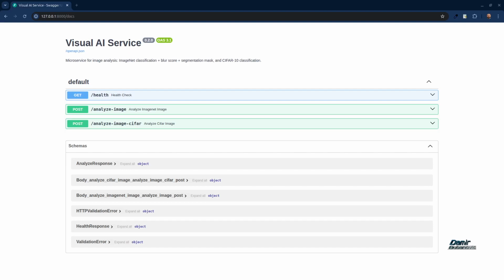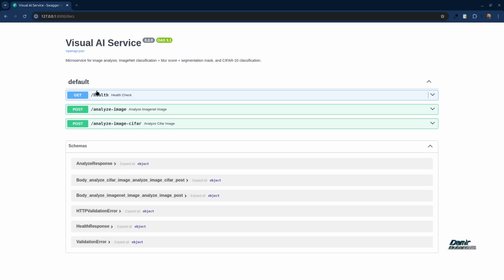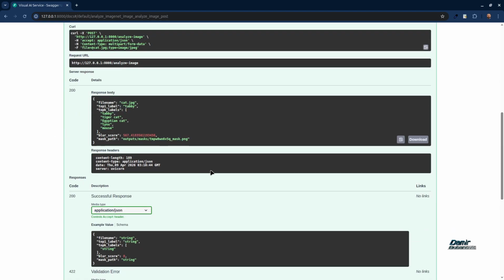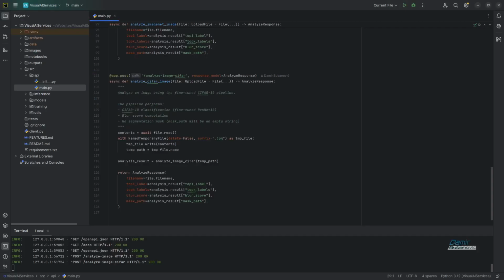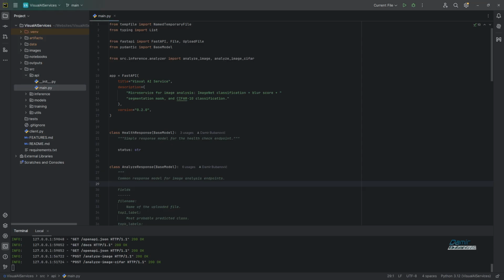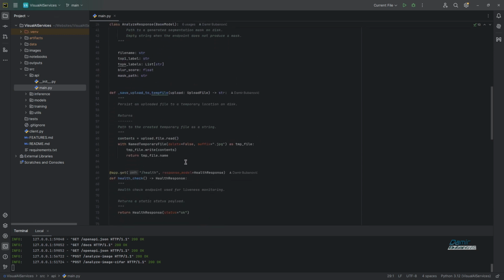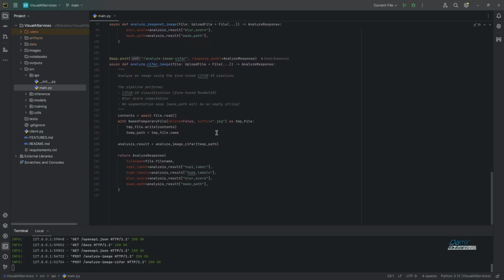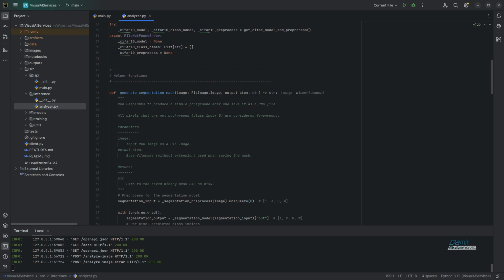VisualAIServices — FastAPI AI Image Analysis API (ImageNet + CIFAR-10 + Segmentation)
VisualAIServices is a Python-based AI backend application built with FastAPI for image analysis.

This video demonstrates how the system processes images using machine learning models — including ImageNet classification, CIFAR-10 classification, blur detection, and segmentation mask generation — all through an interactive API interface.

The application is designed as a microservice that accepts image uploads, runs them through AI models, and returns structured prediction results in real time.

Built with:

FastAPI
PyTorch
Uvicorn
Pydantic
Pretrained ResNet18 (ImageNet)
Fine-tuned ResNet18 (CIFAR-10)

Key Features:

✅ Image classification using ImageNet (general object recognition)
✅ CIFAR-10 classification with a custom-trained model
✅ Blur detection (image sharpness scoring)
✅ Segmentation mask generation
✅ REST API with interactive Swagger UI (/docs)
✅ Structured JSON responses using Pydantic
✅ Temporary file handling for image processing
✅ Lightweight and fast microservice architecture

Workflow:

Upload Image → API Endpoint → Model Inference → Prediction Output

Endpoints:

/analyze-image → ImageNet classification + blur score + segmentation
/analyze-image-cifar → CIFAR-10 classification + blur score
/health → Service status check

📄 VisualAIServices — an AI-powered microservice for real-time image analysis and classification.